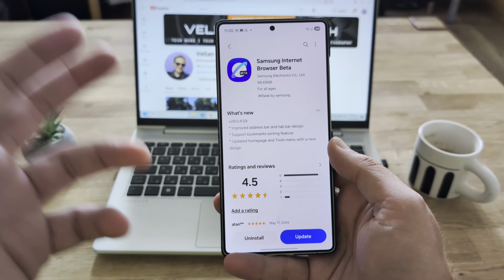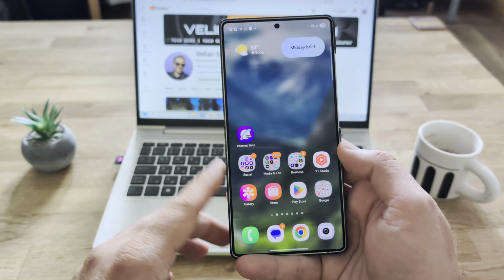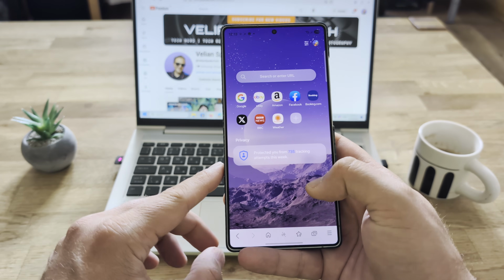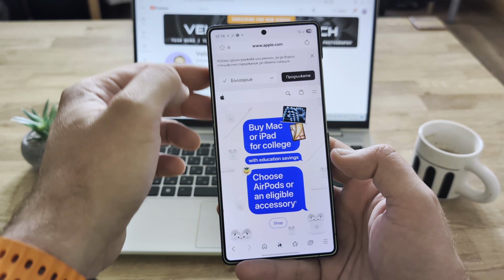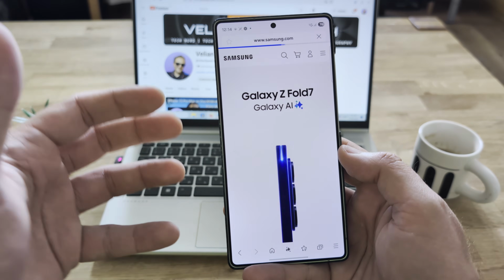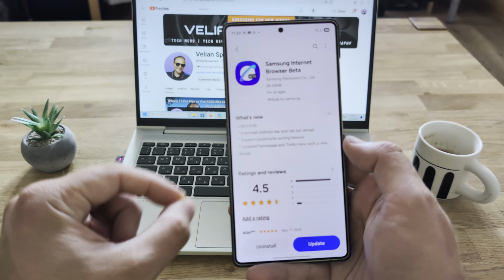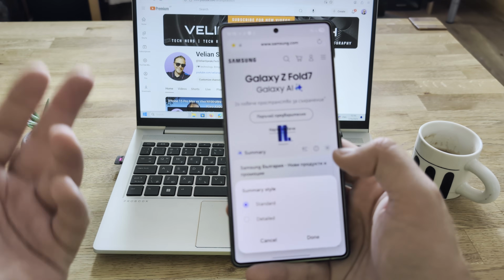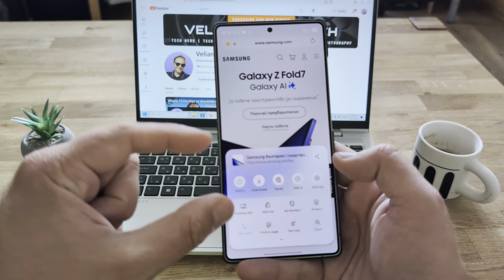New Samsung Internet Browser Beta Update